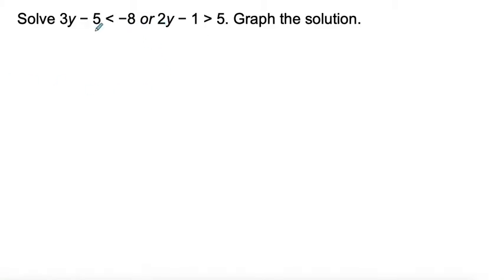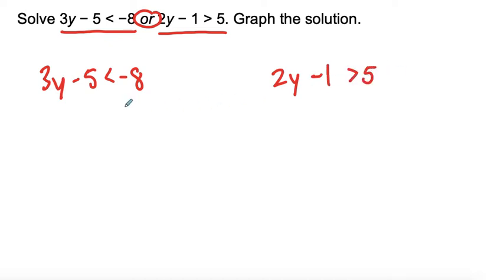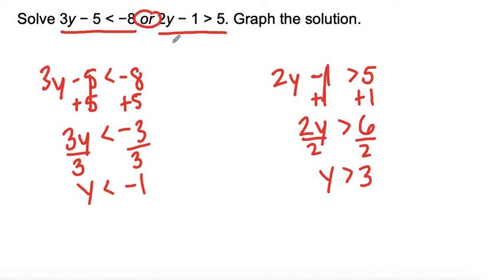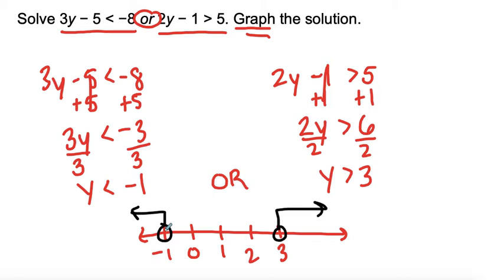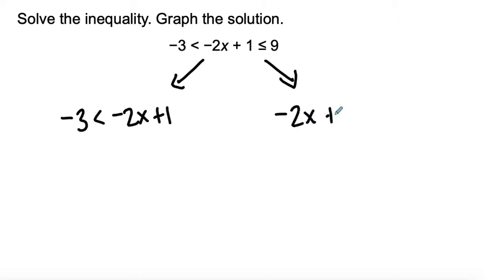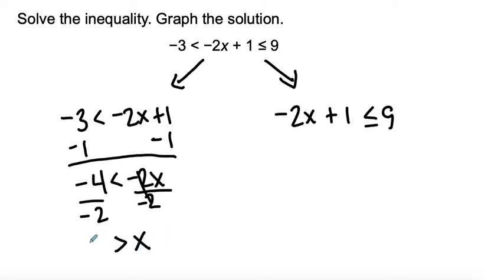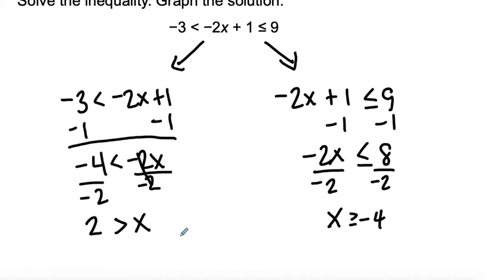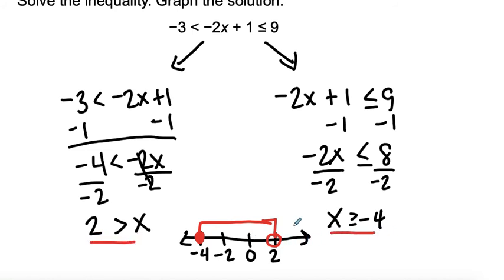Solving Compound Inequalities